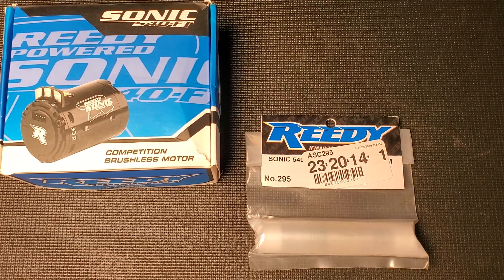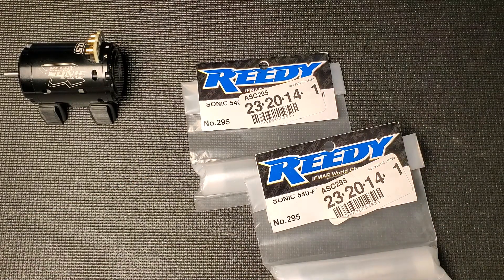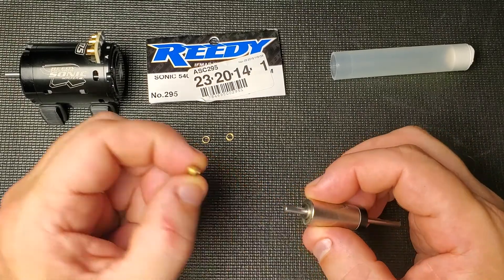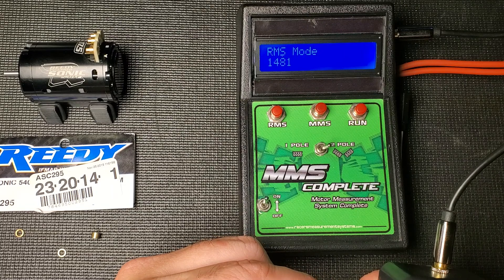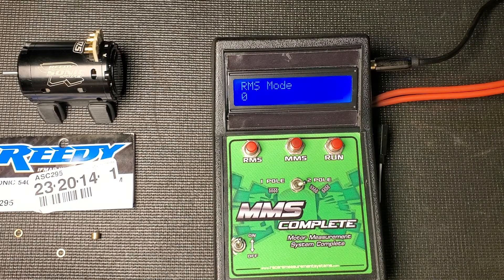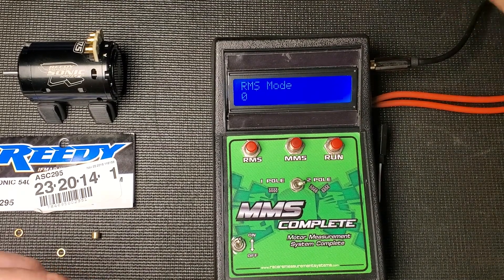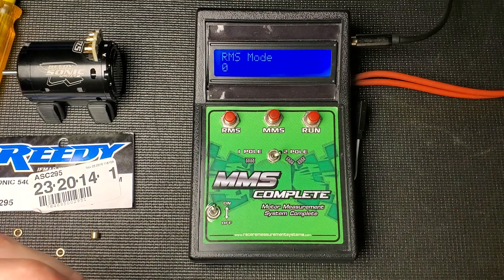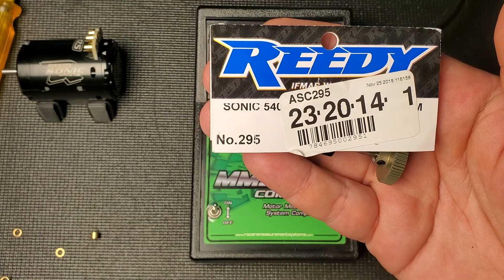Review: Reedy Sonic 540-FT Fixed-Timing Spec Rotor 12.5 mm (Part# ASC295)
In today's video I review the strength of 2 new in pack Reedy Sonic 540-FT Fixed-Timing Spec Rotor 12.5 mm (Part ASC295).
After a season of racing my 17.5 motor was feeling a little weak out of corners so I thought I'd get a new rotor to freshen up the motor for this years season. Open the packages and test the rotors with my Motor Measurement Systems rotor tester. A typical rotor for these motors is about 1490ish gauss on the RMS meter.

What was in the pack?
- new 12.5x25.3 rotor
- 3 shims
- storage tube

Test Equipment:
Motor Measurement System (MMS)